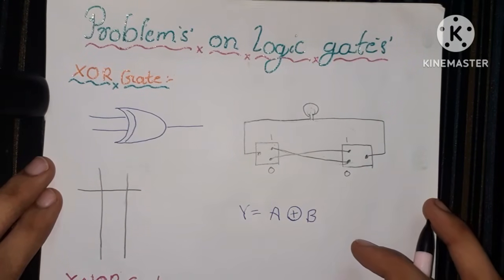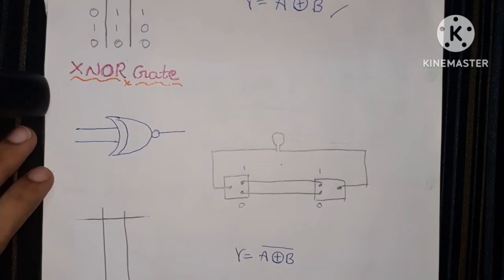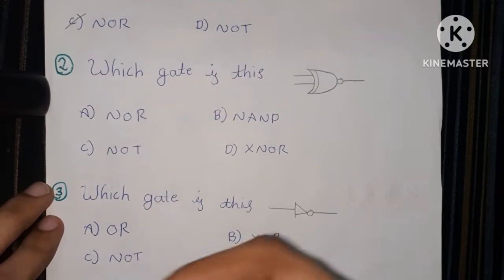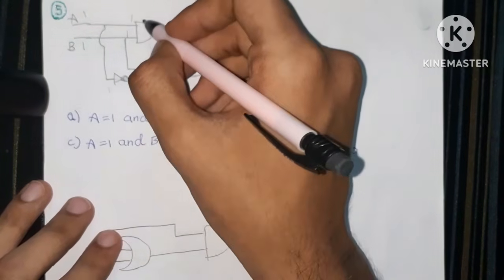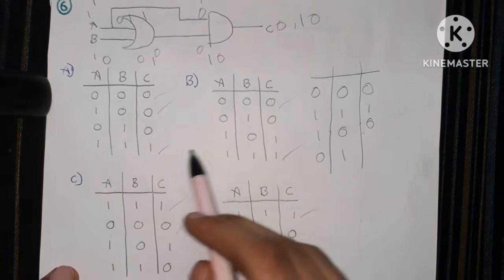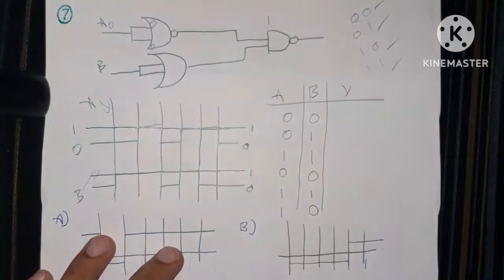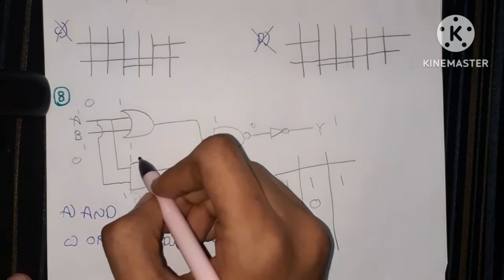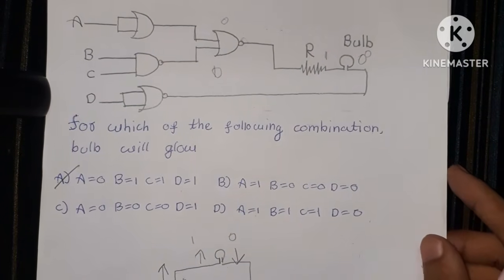Problems on logic gates for JEE Mains MAPHCH# logic gates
Master Logic Gates with the most complete problem-solving session for competitive exams! 🚀
In this video, you'll learn how to solve Logic Gates questions from basic to advanced level using simple concepts, shortcut techniques, and exam-oriented methods.
This lecture covers problems on: ✅ AND Gate
✅ OR Gate
✅ NOT Gate
✅ NAND Gate
✅ NOR Gate
✅ XOR Gate
✅ XNOR Gate
✅ Truth Tables
✅ Boolean Expressions
✅ Logic Gate Conversions
✅ Universal Gates
✅ Previous Year Questions (PYQs)
✅ Concept-Based & Advanced Problems
This video is highly useful for: 🎯 JEE Main
🎯 JEE Advanced
🎯 BITSAT
🎯 NEET (Physics/Electronics Basics)
🎯 Olympiads
🎯 CUET
🎯 Engineering Entrance Exams
🎯 School & Board Students
If you want to score higher in Digital Electronics and Logic Gates, this complete problem-solving session will help you build strong concepts and improve your speed and accuracy.
📚 Channel: MAPHCH (Mathematics • Physics • Chemistry)